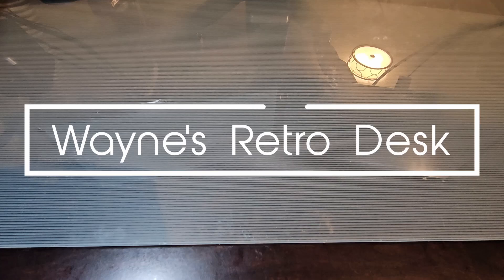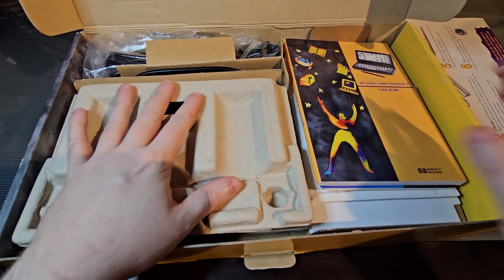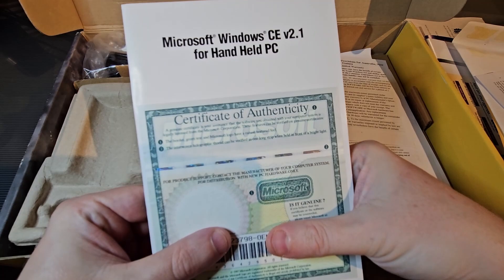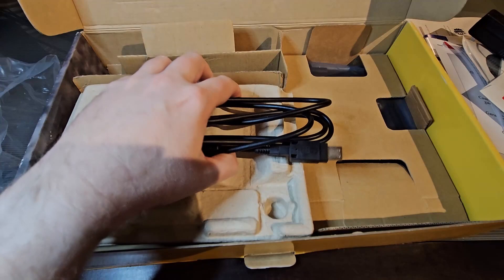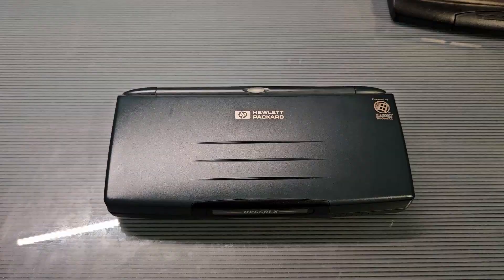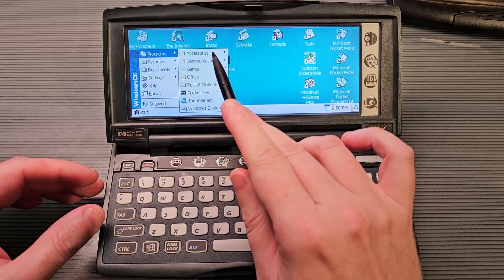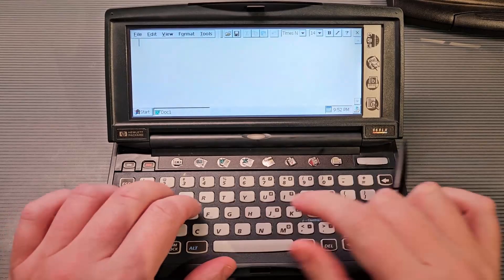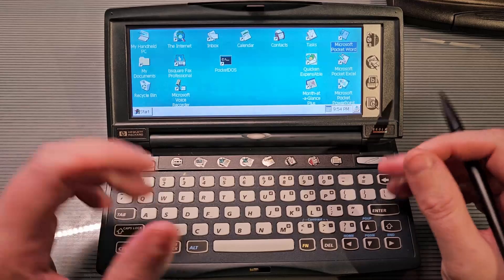HP 660LX Palmtop PC Unboxing and Review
Unboxing a true blast from the past – the HP 660LX Palmtop PC! This little gem from the late ‘90s was once the top of line handheld PC. It's been opened before, but everything inside the box is original. So, let’s dive in!

0:00 Intro
1:10 Unboxing
7:32 Power on and review